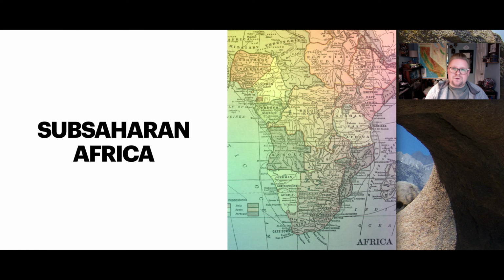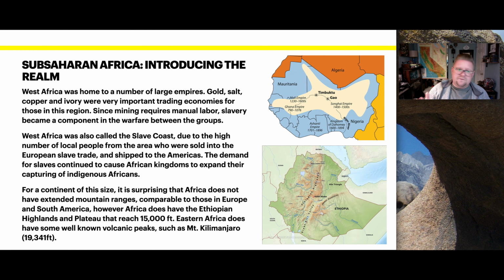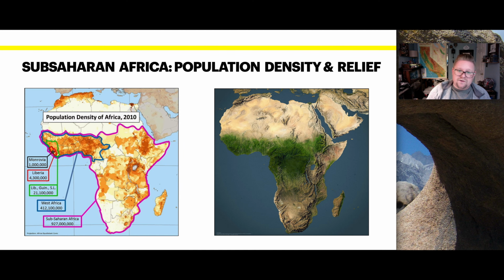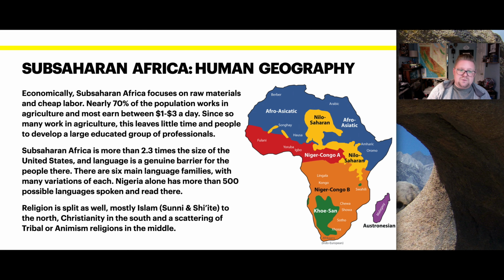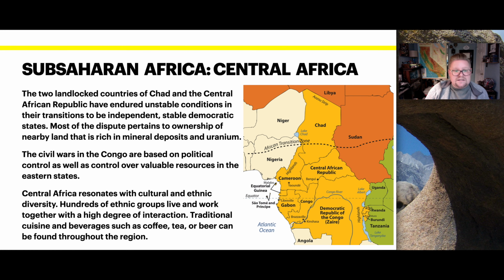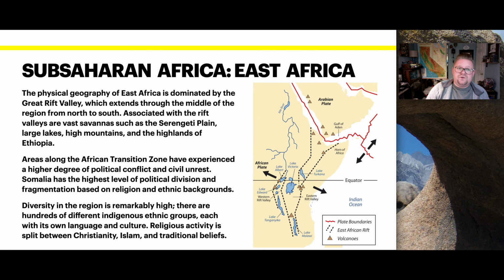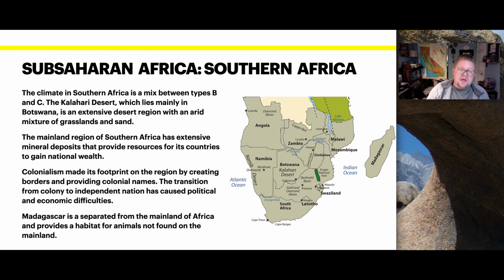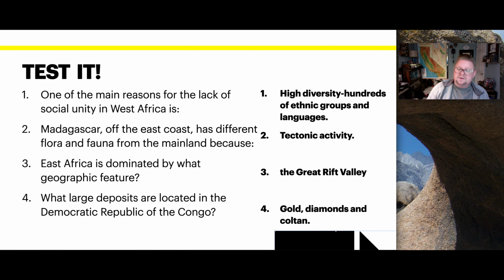Sub-Saharan Africa | World Regional Geography with Prof. Jeremy Patrich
Welcome to another Word Regional Geography discussion, this time Professor Jeremy Patrich introduces you to the realm of Sub-Saharan Africa. Don't forget, there are also sample exam questions at the end of the video!

Sub-Saharan Africa is, geographically and ethnoculturally, the area of the continent of Africa that lies south of the Sahara. According to the United Nations, it consists of all African countries and territories that are fully or partially south of the Sahara.

It contrasts with North Africa, which is frequently grouped within the MENA ("Middle East and North Africa") region, and most of whose states are members of the Arab League (largely overlapping with the term "Arab world"). The states of Somalia, Djibouti, Comoros, and the Arab-majority Mauritania (and sometimes Sudan) are, however, geographically considered part of sub-Saharan Africa, although they are members of the Arab League as well. The United Nations Development Program lists 46 of Africa's 54 countries as "sub-Saharan", excluding Algeria, Djibouti, Egypt, Libya, Morocco, Somalia, Sudan and Tunisia.

Sub-Saharan Africa has a wide variety of climate zones or biomes. South Africa and the Democratic Republic of the Congo in particular are considered Mega diverse countries. It has a dry winter season and a wet summer season.

00:00 - Introduction
03:28 - Sub-Saharan Africa: Population Density & Relief
04:28 - Sub-Saharan Africa: Human Geography
05:54 - Sub-Saharan Africa: West Africa
07:24 - Sub-Saharan Africa: Central Africa
08:16 - Sub-Saharan Africa: East Africa
10:19 - Sub-Saharan Africa: Southern Africa
11:13 - Test It! (Sample Exam Questions)

Closed captioning by the Online Learning Team at Portland Community College, in Portland, Oregon.